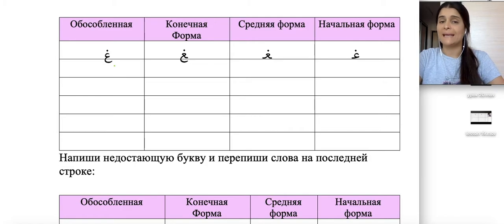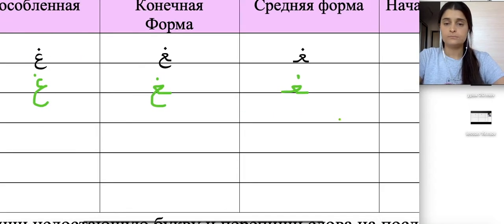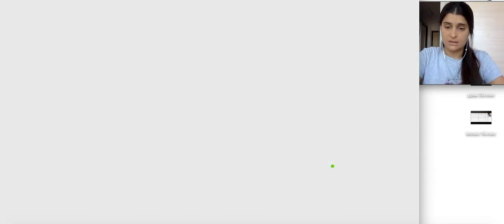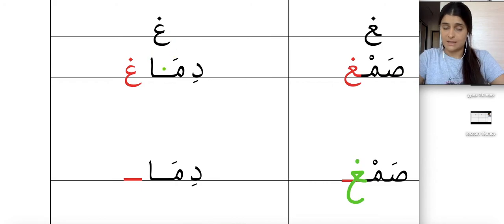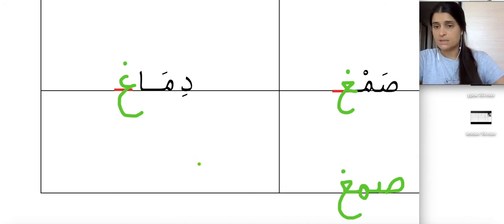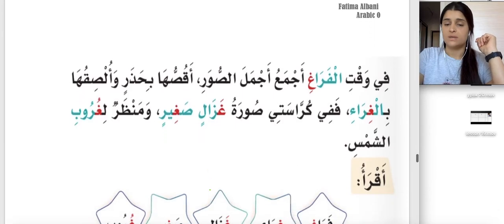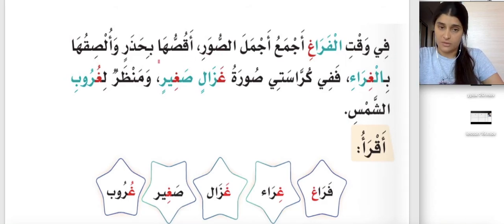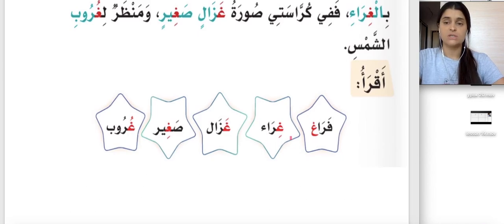lesson 20 غ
Lesson 20
letter غ